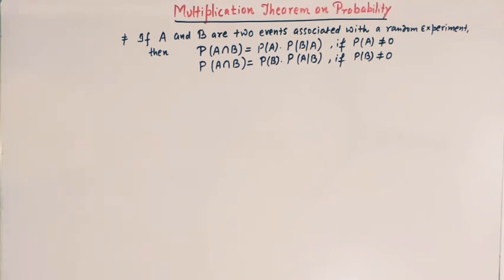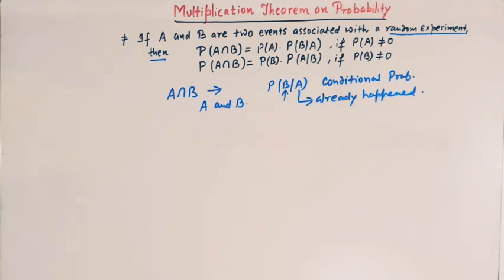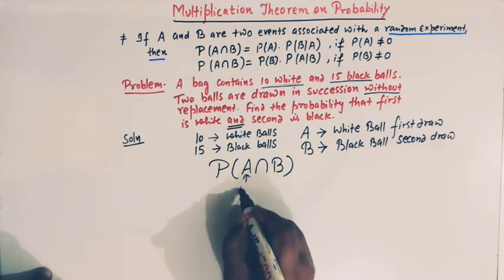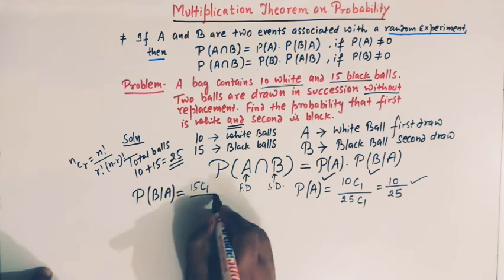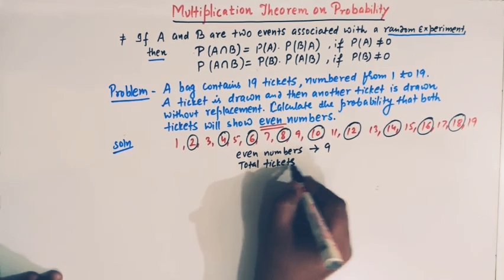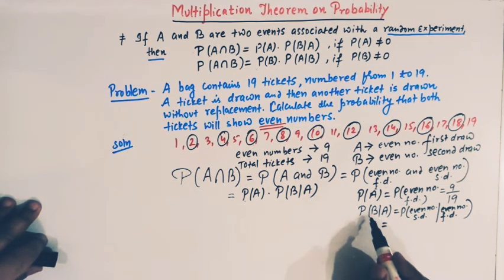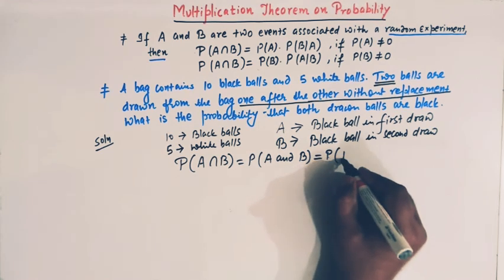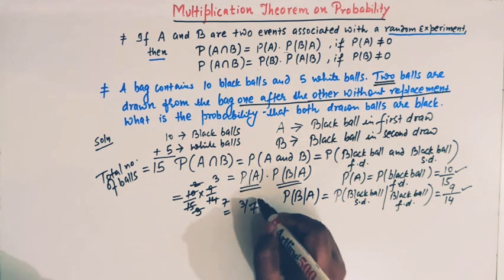MULTIPLICATION THEOREM ON PROBABILITY